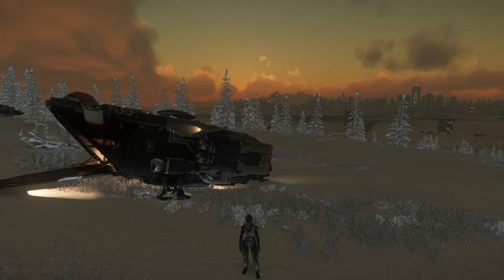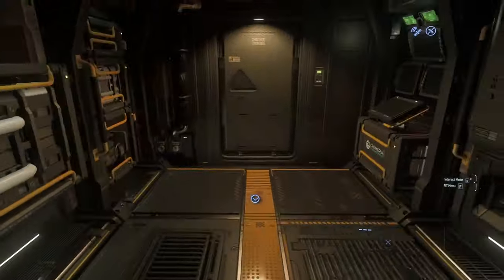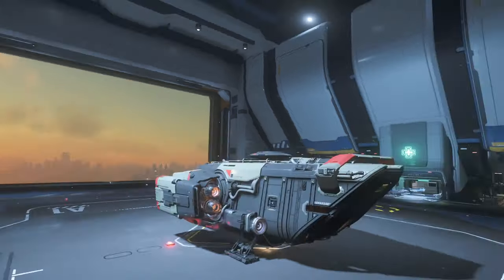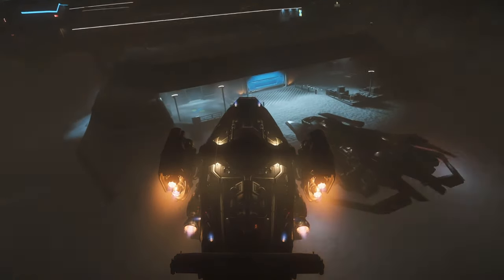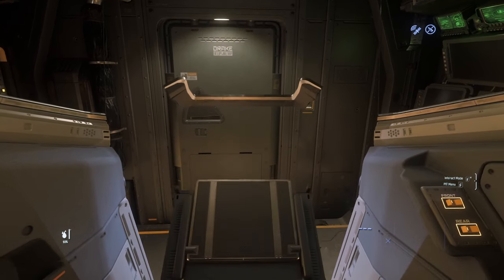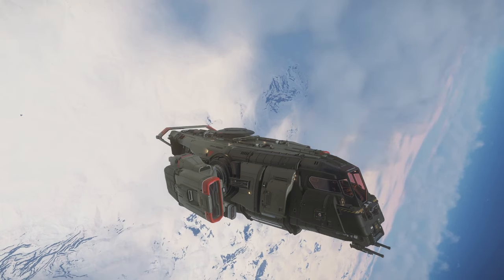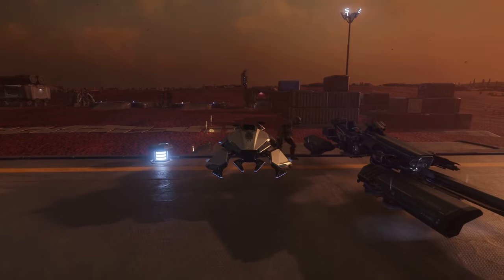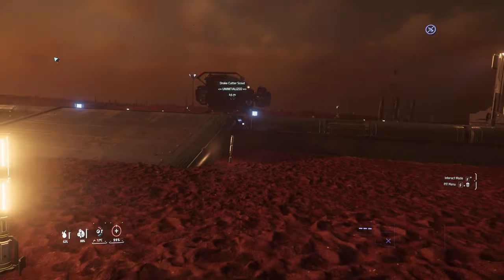NEW Drake Cutter Scout Review! (CitizenCon 2953 Ship) Star Citizen 3.21 Gameplay 2023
Star Citizen release 3.21 came the new drake cutter scout
Join me for a little test flight in this little chunky scanning ship released on the first day of Star Citizen's Citizen Con!

I Stream on KICK so why not join me!

STAR-BHQX-ZHGH

Feedback as always is welcome and appreciated!

Kav.

P.S.
Big thanks to streambeats for the music (YOU ROCK!)
This was edited using davinciresolve !